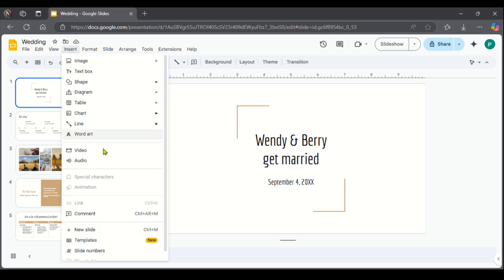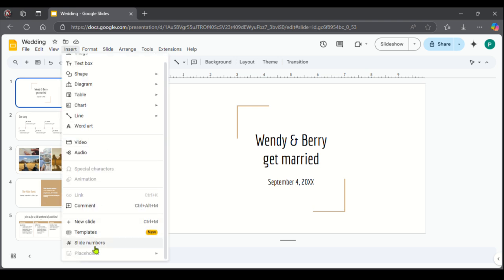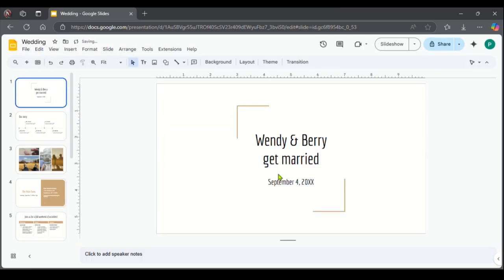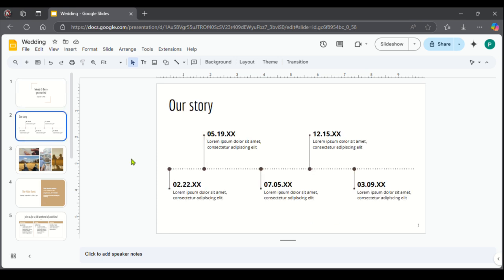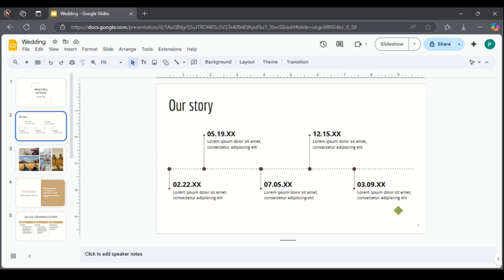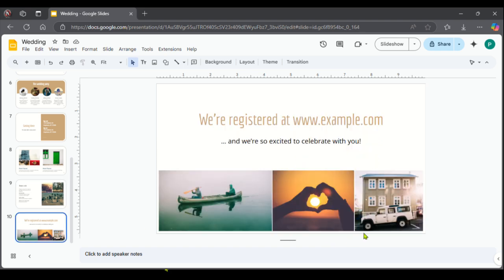How To Add Page Numbers in Google Slides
In This Video, you will learn about How To Add Page Numbers in Google Slides